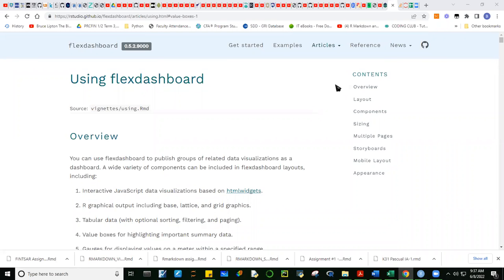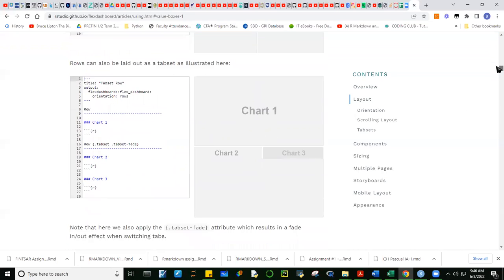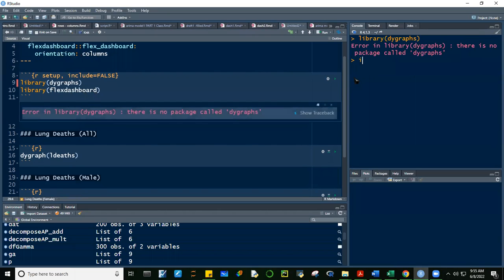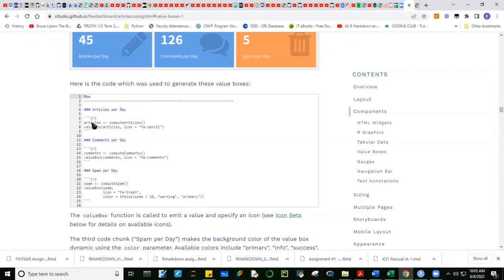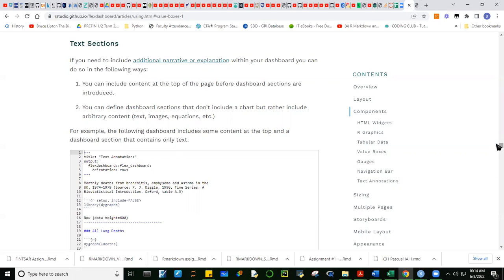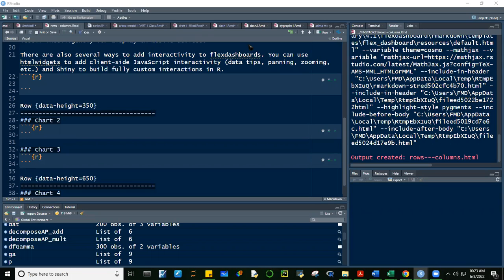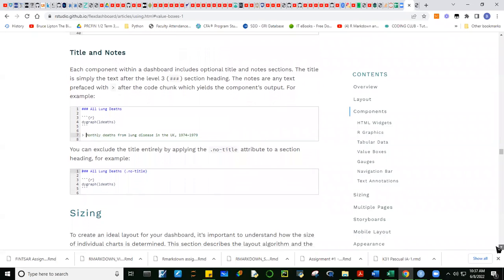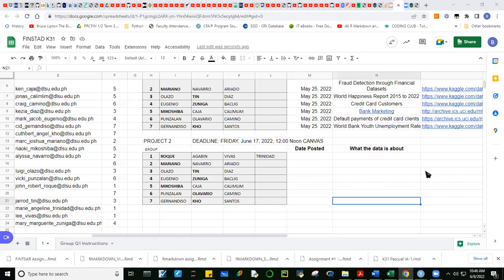FINSTADK31 June 8, 2022 Flexdashboard2